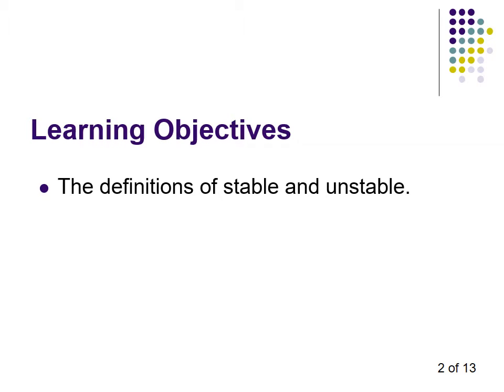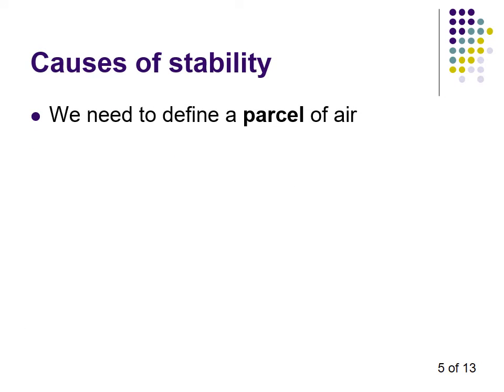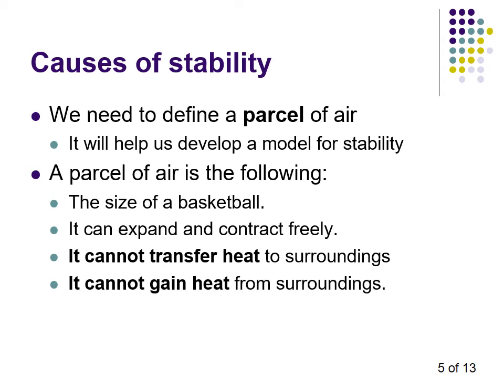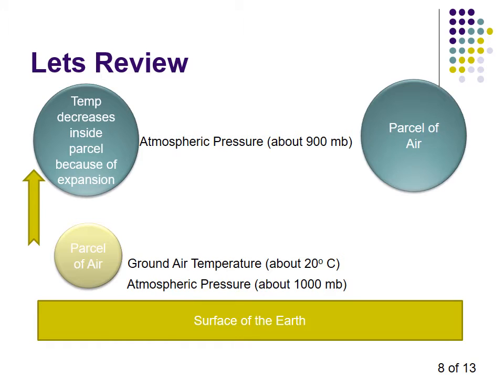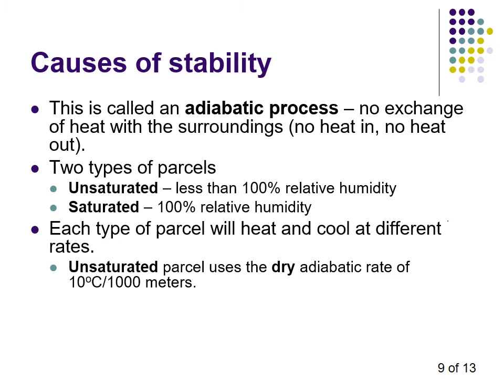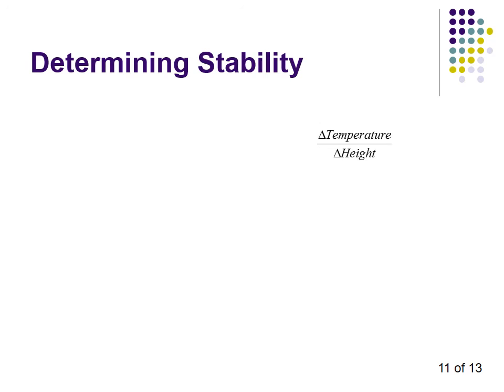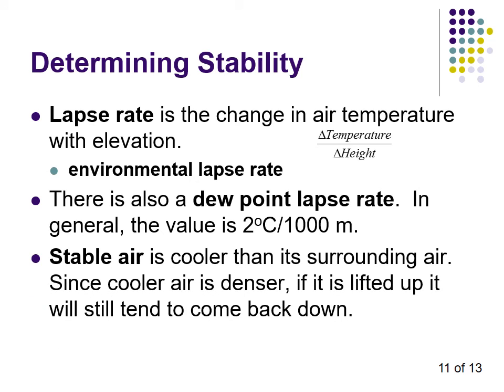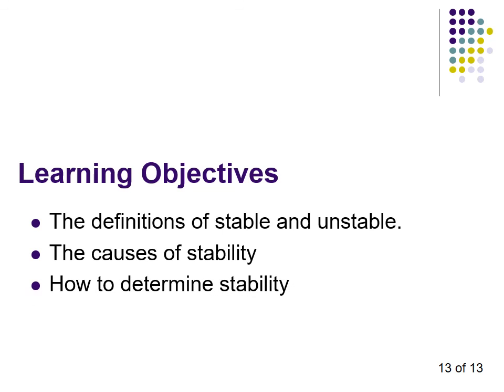Stability and Cloud Development part 1